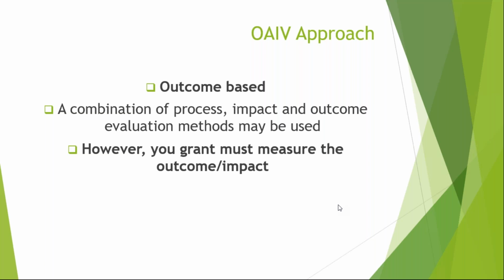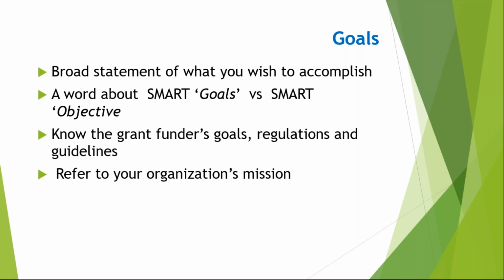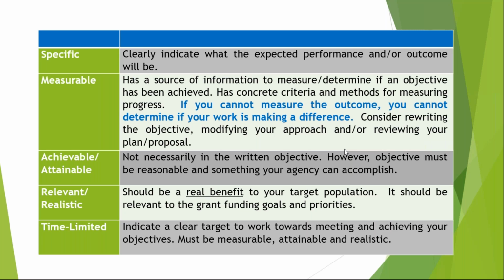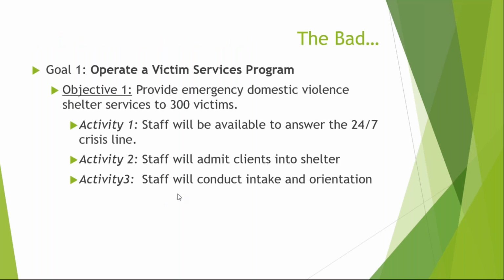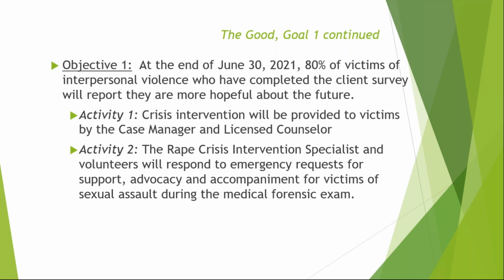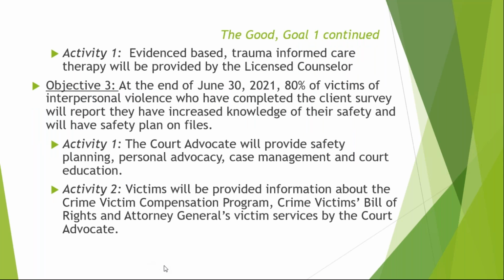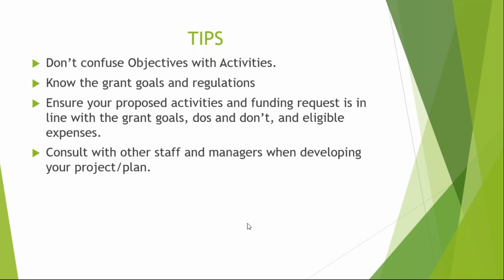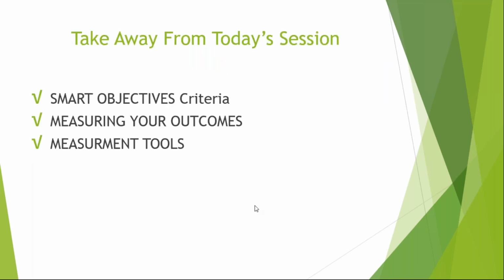OAIV Writing Goals and Objectives